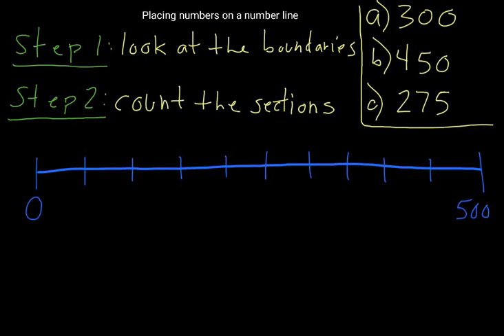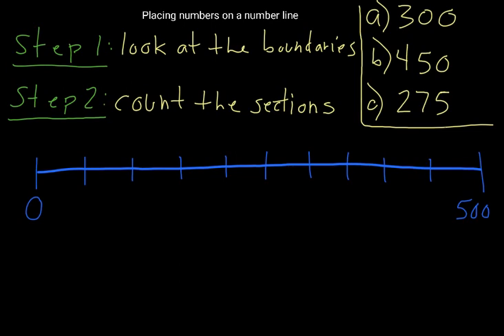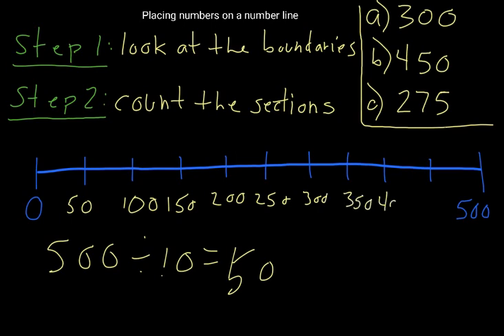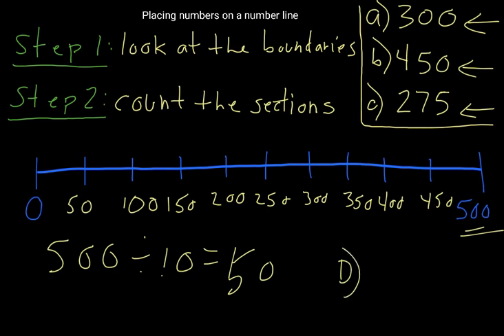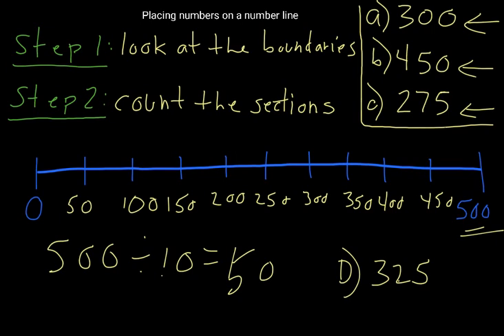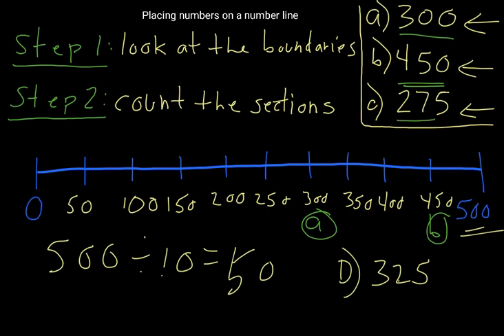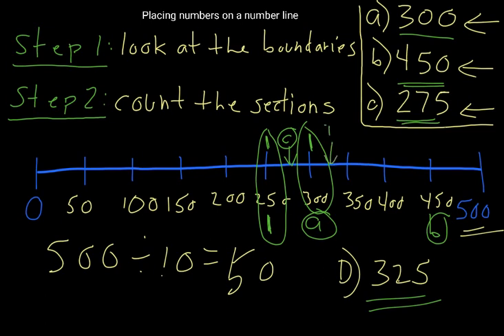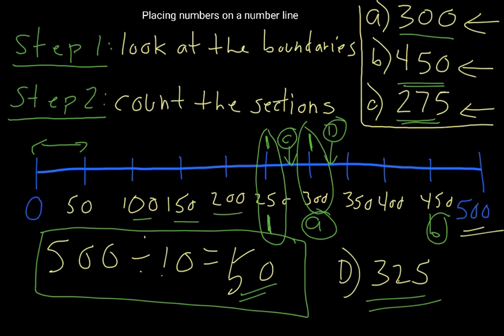Placing numbers on a number line